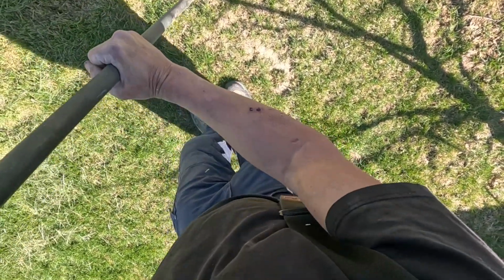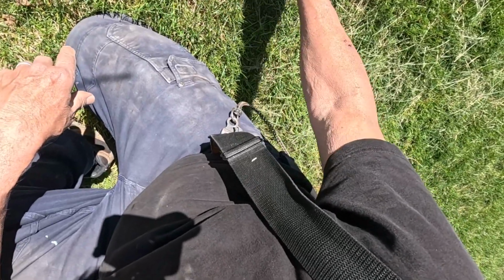Derockification of the South Pasture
I've been wanting to get this done for years, but I learned how to avoid hitting these rocks with the lawnmower (mostly), but the recent removal of the fencing — and exposure of a lot of rocks — now that the horses are gone made me decide to just go ahead and remove them all. They'll make good landscaping rocks in the Dwarf Orchard! 😊

Estwing Digging Bar - 72" Length, 17 lbs